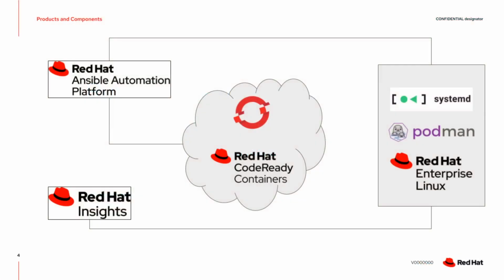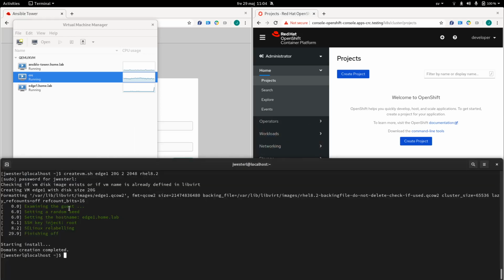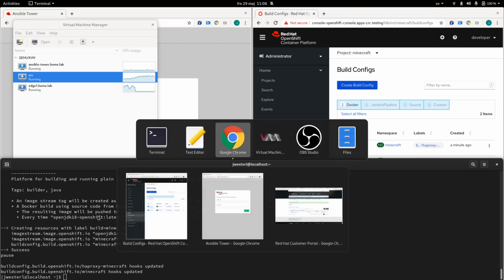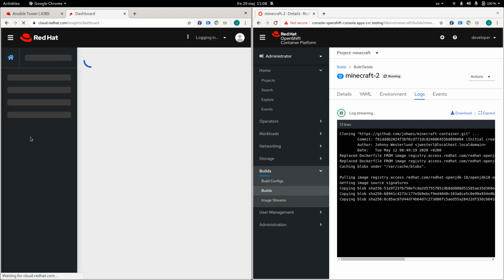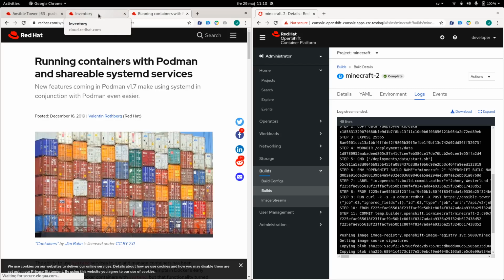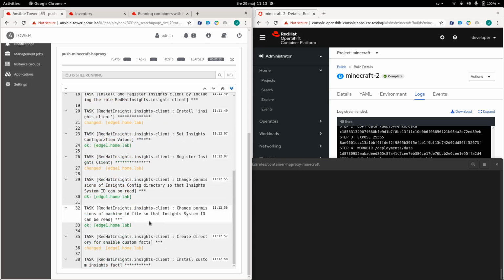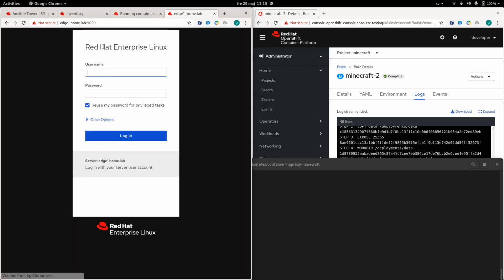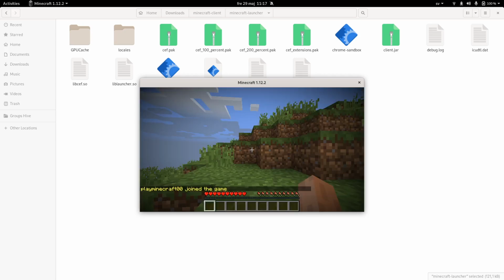From the Data center or Cloud to the edge with Red Hat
Hi all

In this video i'll run a demo to a scenario i encountered a while back.
The scenario is to be able to deploy a container built in Openshift out to an edge device.
Many companies and organizations have the need to deploy their applications in a hybrid, multi-cloud and edge context where environments look, behave and act differently.

Hopefully this can spark some ideas on how to get started with Red Hat to create a consistent environment across this landscape.
In the video I'm using (more or less) the following technology stack
Red Hat Openshift / CodeReady Containers
Red Hat Ansible Automation Platform
Red Hat Insights
Red Hat Enterprise Linux
The demo is around 15 minutes.